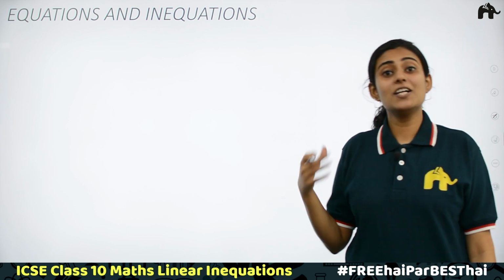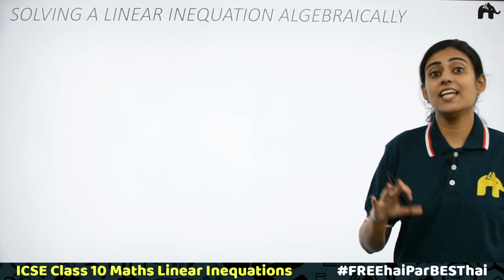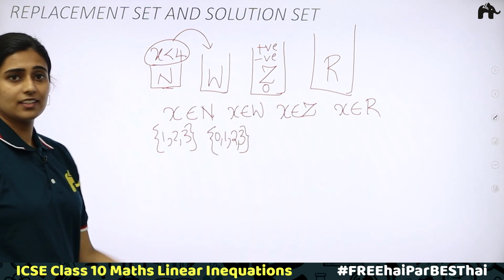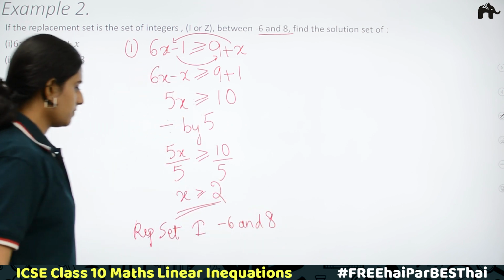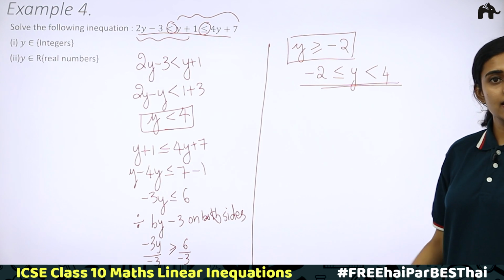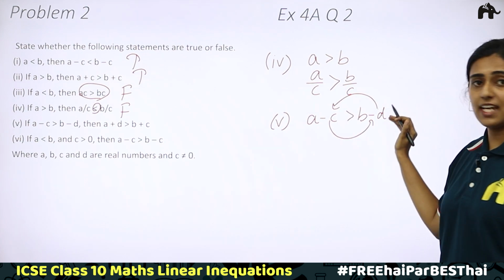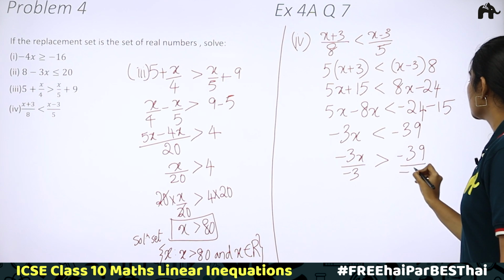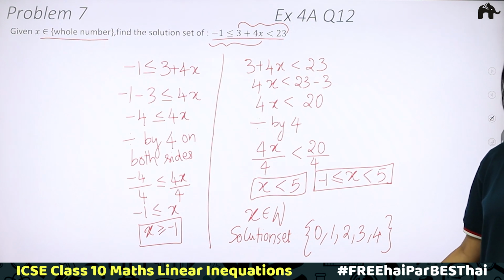Linear Inequalities Class 10 ICSE Maths | Selina Chapter 4 | Exercise 4.1A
"Timestamp:
0:00 Introduction
0:36 Equations and Inequations
4:56 Linear Equations in one variable
10:32 General form of Linear Inequation
14:27 Solving a linear Inequations Algebrically (Rules)
24:10 Replacement Set and Solution Set
33:01 Example 1
39:51 Example 2
46:22 Example 3
52:19 Example 4
58:25 ICSE Ex 4A Q.1
1:03:59 ICSE Ex 4A Q.2
1:11:39 ICSE Ex.4A Q.6
1:16:08 ICSE Ex.4A Q.7
1:24:49 ICSE Ex 4A Q.8
1:30:34 ICSE Ex 4A Q.9
1:33:10 ICSE Ex 4A Q.12